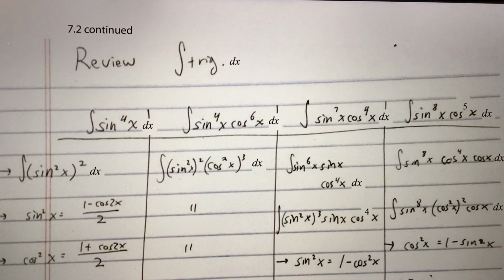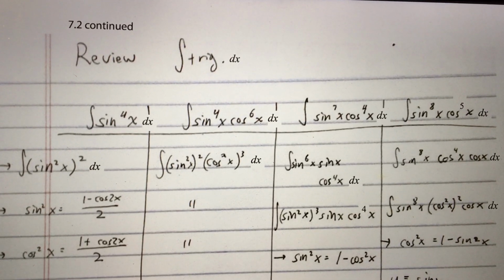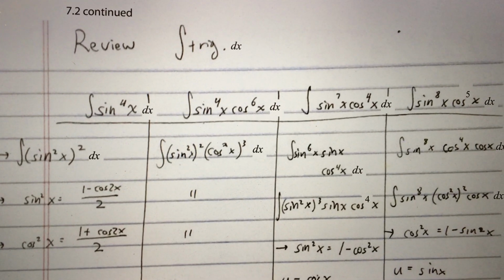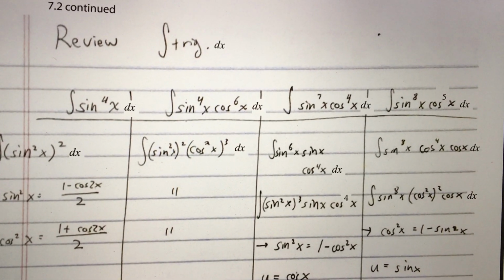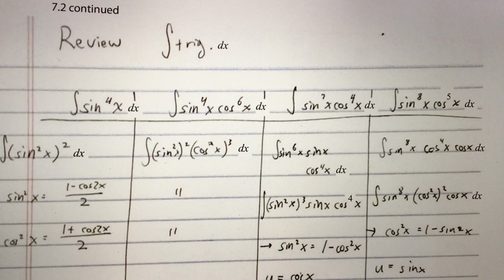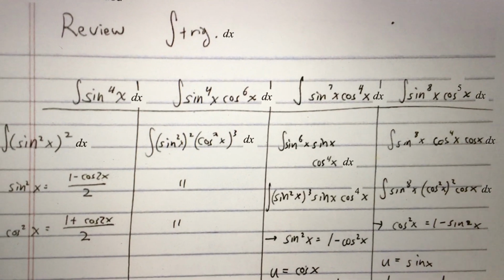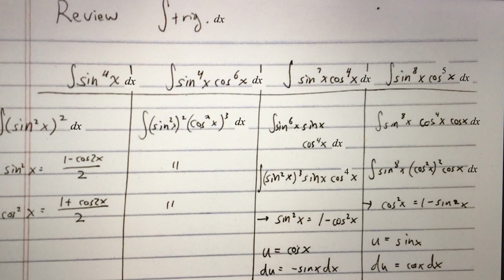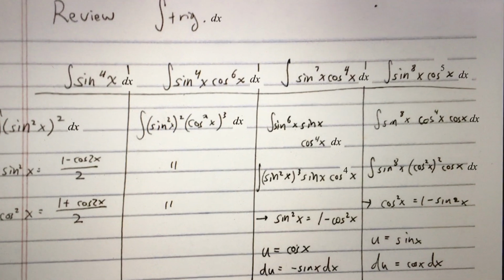calc 2 day 9 part 1